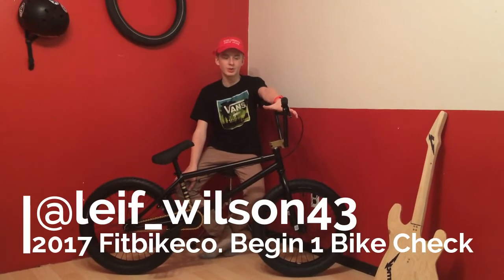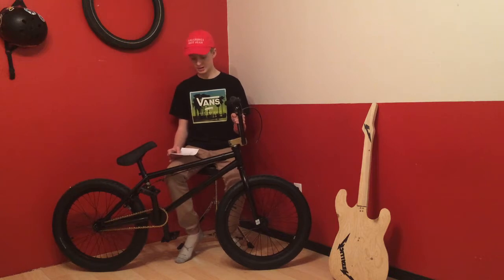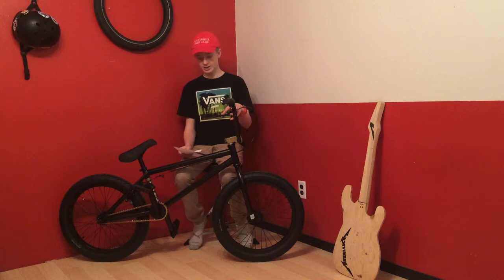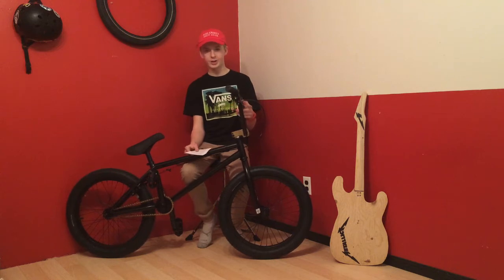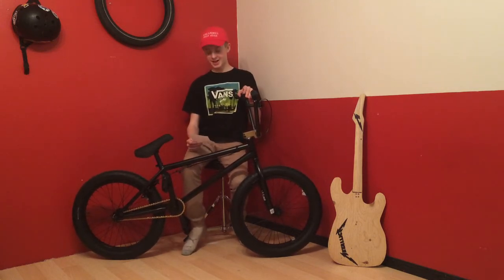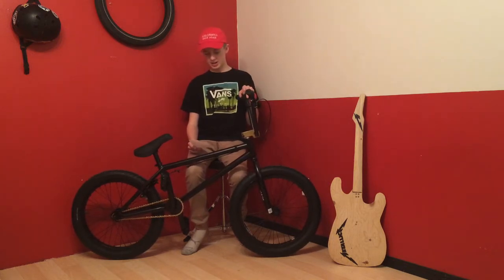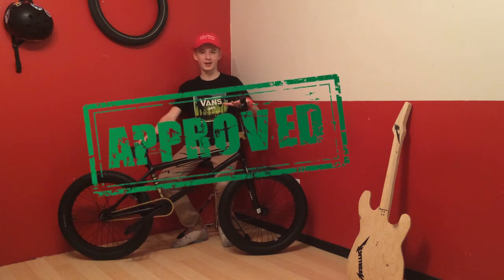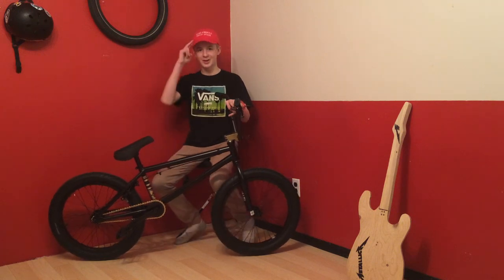LEIF WILSON 2017 BIKE CHECK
Leif Wilson's bike check of his 2017 FItbikeco. Begin 1. He shows you the specs, part list, and gives you his opinions and thoughts on the bike, enjoy.

Song: Redbone (instrumental) by Childish Gambino